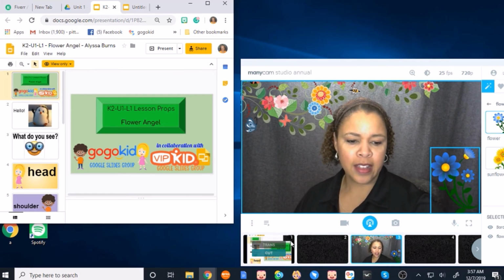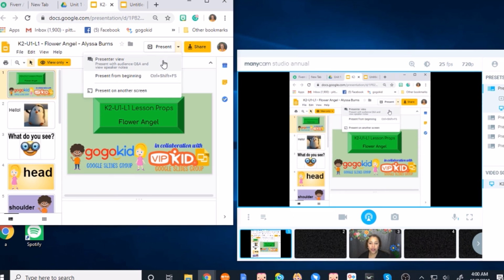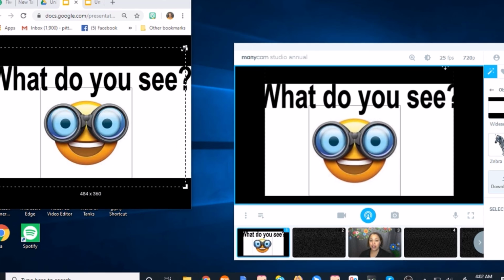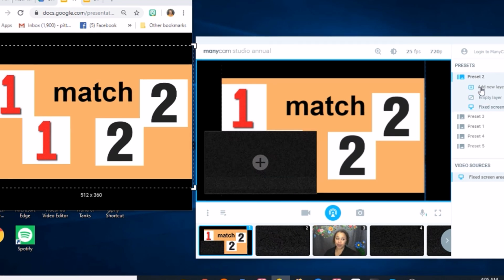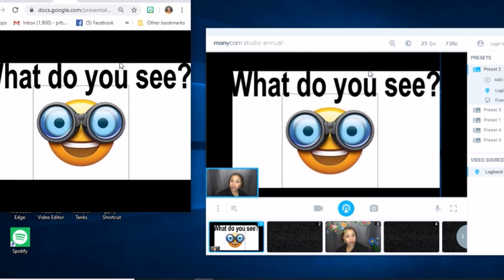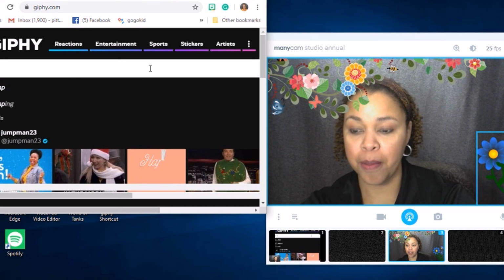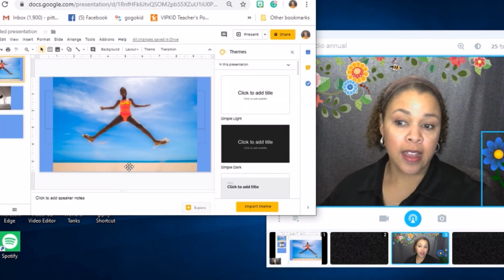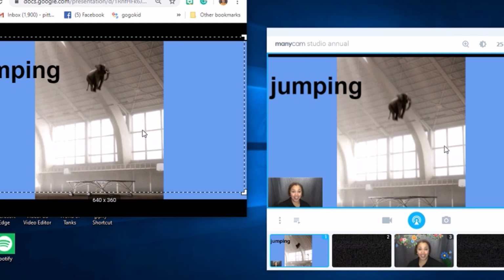Making Google Slides for Manycam to use with GoGokid, VIPkid, Qkids, Magic Ears and ITutor Group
Learn how to make your own GS for teaching ESL online when using Manycam. If you cannot find a slide or reward you want to use, then make your own!